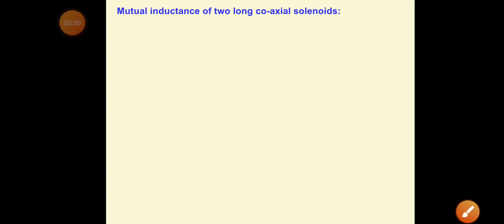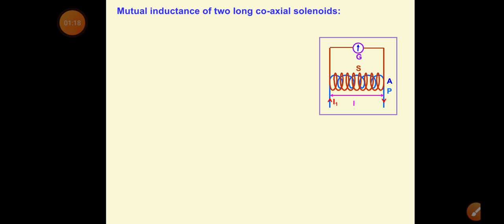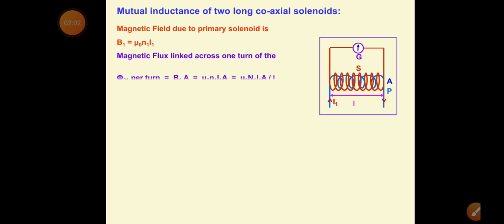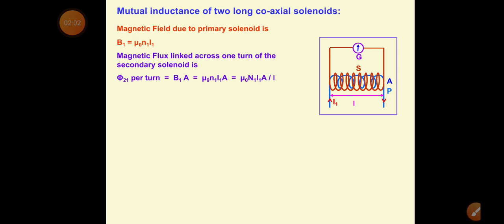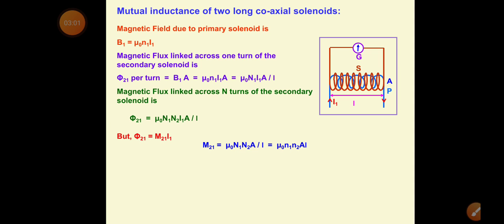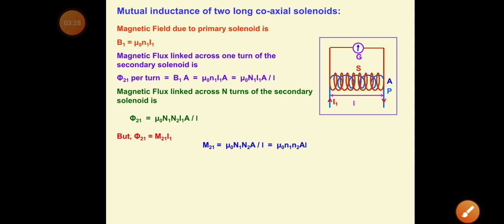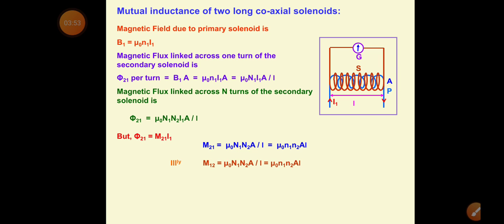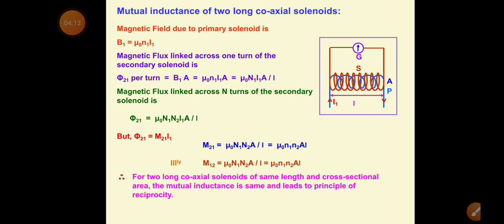Mutual inductance of pair of coils (solenoids)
Mutual inductance of pair of coils